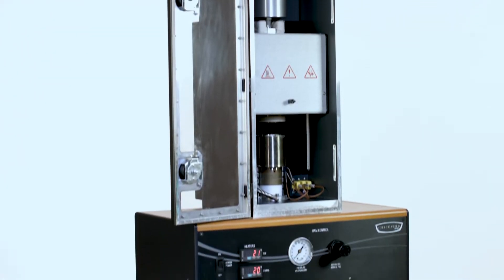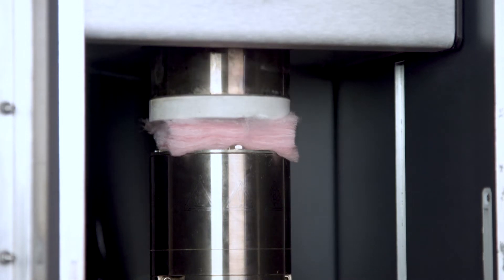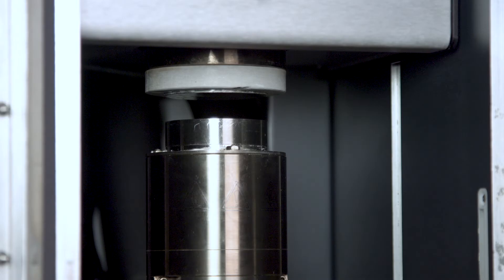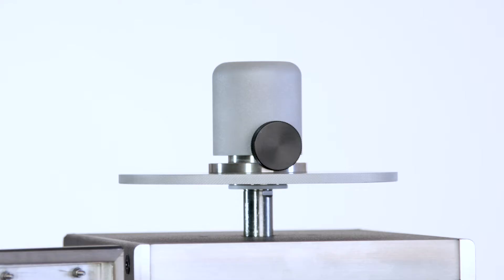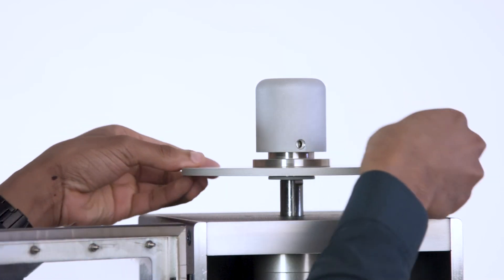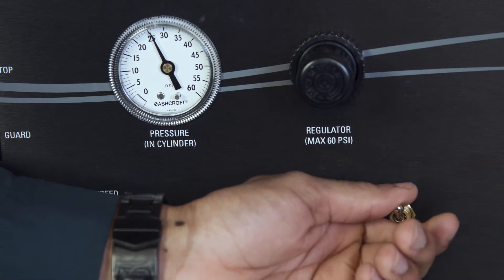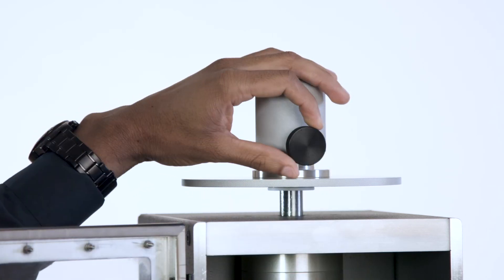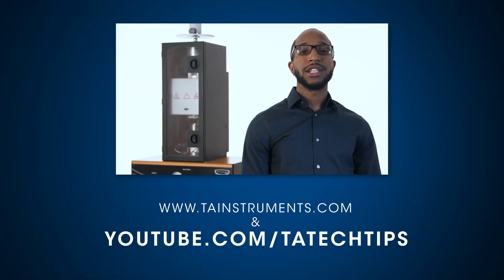Adjusting Upper Plate Height for Soft Samples on the DTC-300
In this TA Tech Tip, we adjust the upper plate height on the DTC-300 to work with softer sample materials.